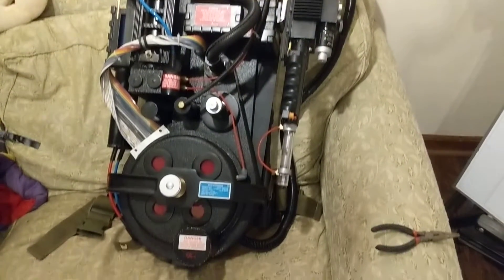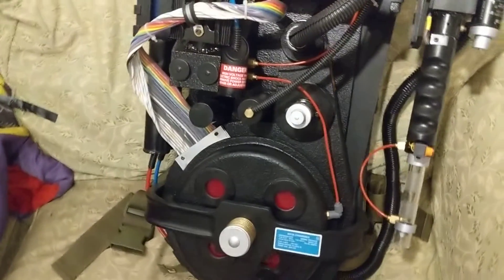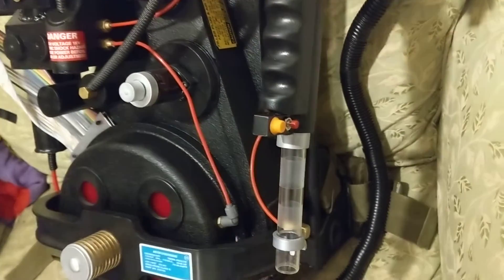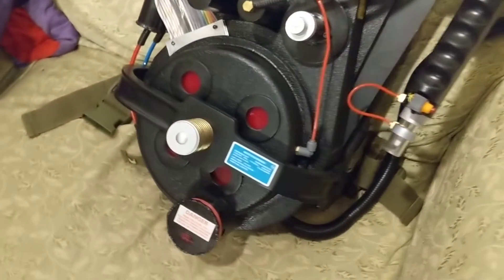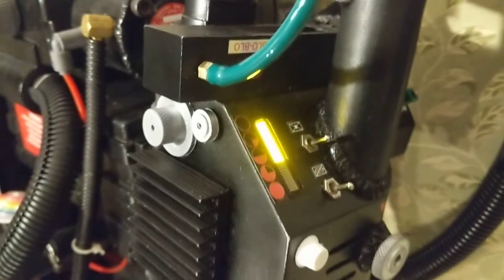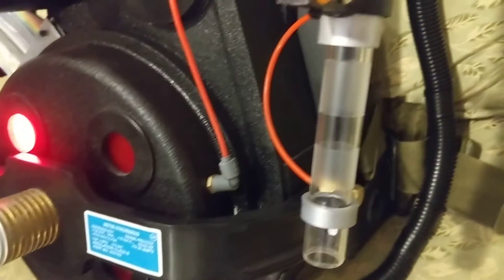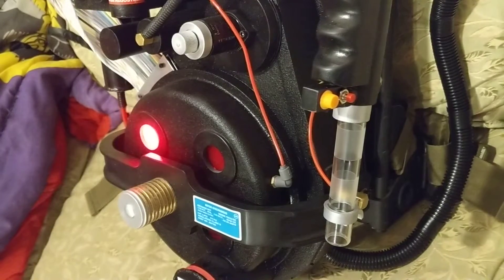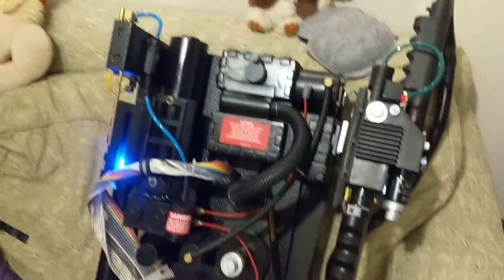Arduino Ghostbusters Proton Pack Lights and Sound - Demo of finished pack!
I finished my pack up with the Arduino lights and sound I have been teaching you guys how to do yourself. we are almost to the finish line! A new video is coming very soon with the rest to soon follow! if you're enjoying this series please be sure to like/subscribe or checking out my Patreon so I can show you how to build more cool stuff!